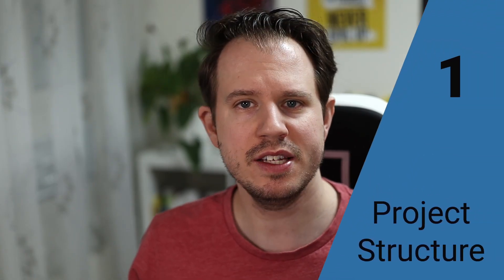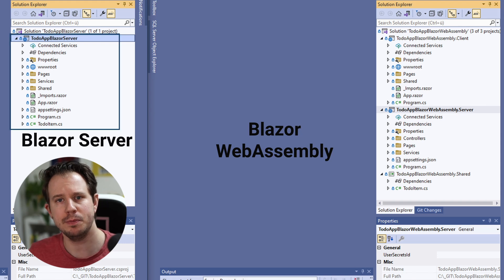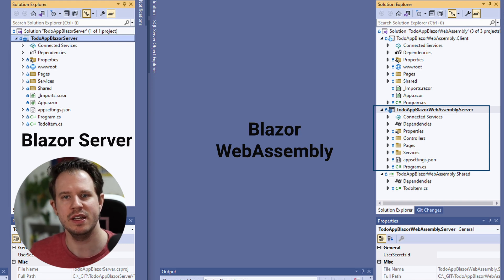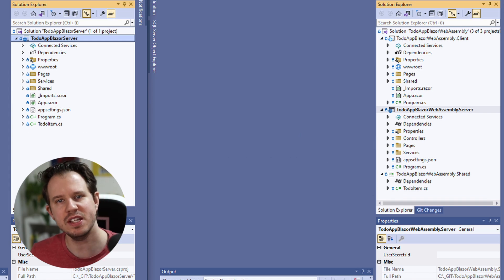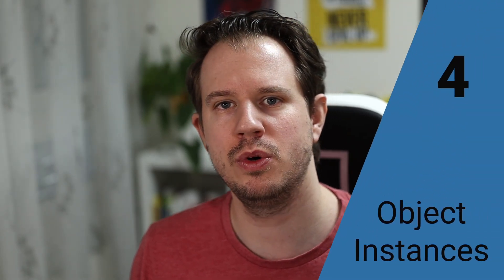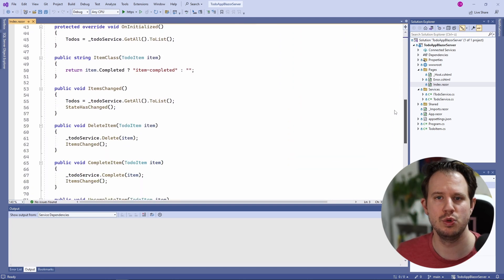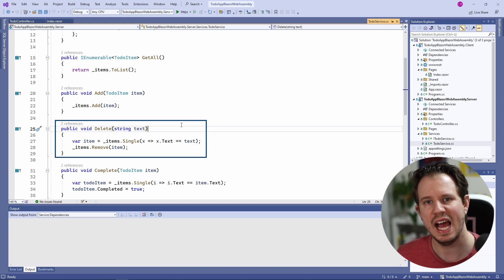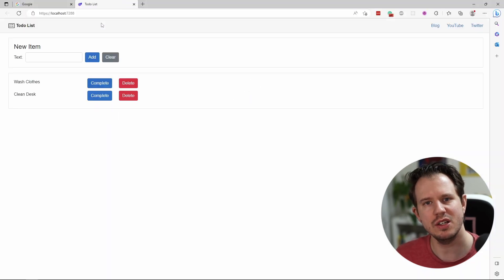5 Differences between Blazor Server and Blazor WebAssembly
Blazor Server and Blazor WebAssembly share many similarities but also have significant differences.

In this video, I will share five differences that impact deciding whether to use Blazor Server or Blazor WebAssembly for your next project.

00:00 Introduction
01:05 Project Structure
02:29 API vs. No-Api
03:26 Scaleability vs. Simplicity
05:07 Object References in Services
06:28 First Load Performance
07:33 Bonus: The Most Important Similarity
08:25 Lessons Learned & Conclusion